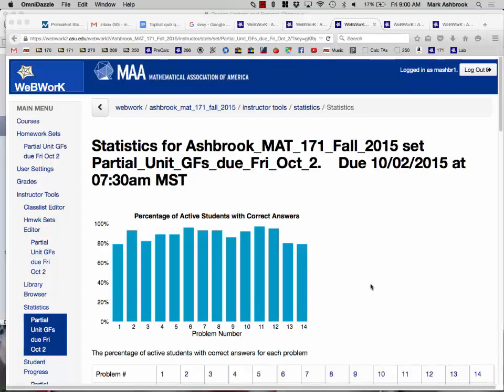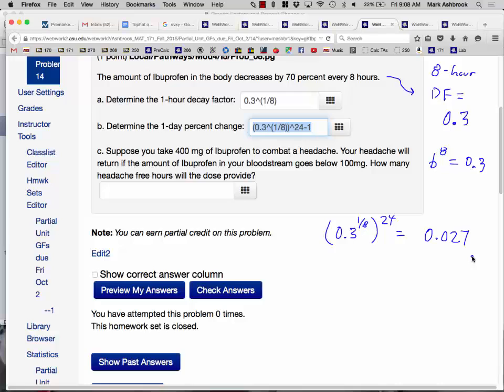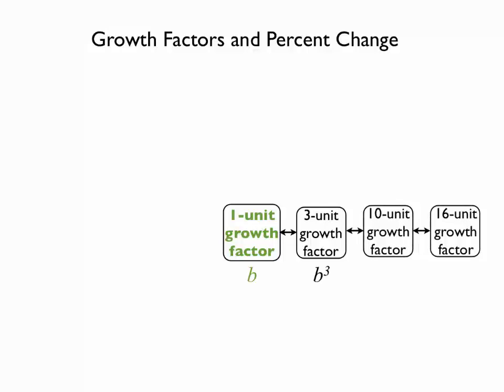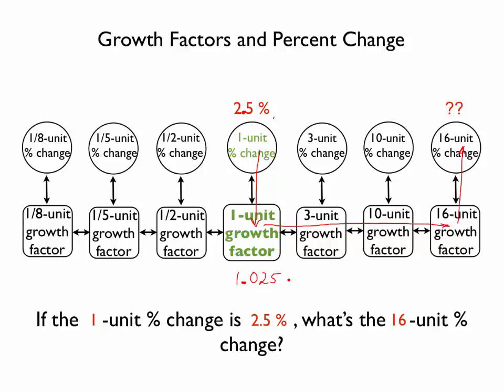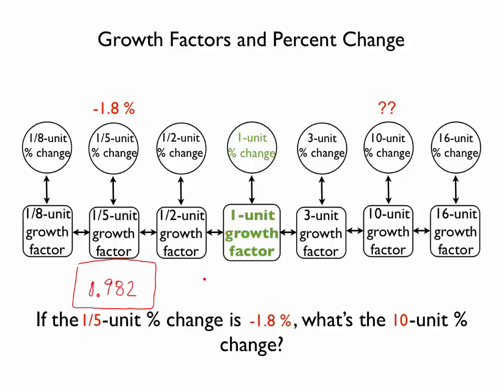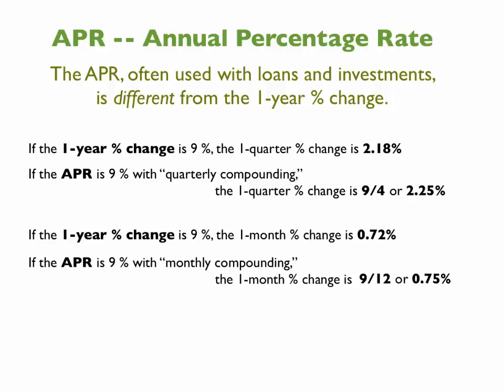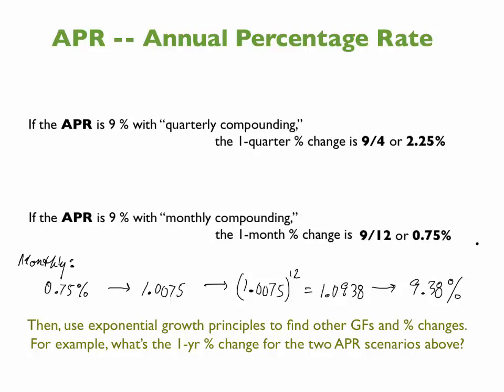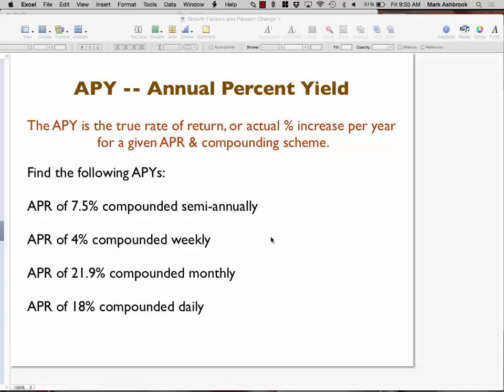MAT 171 Fr Oct 2: % Change, APR & APY